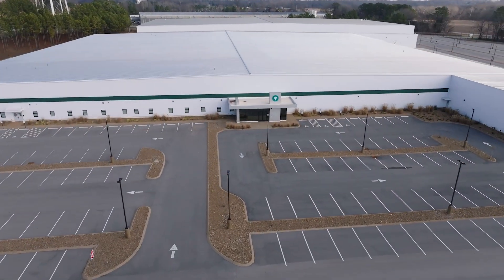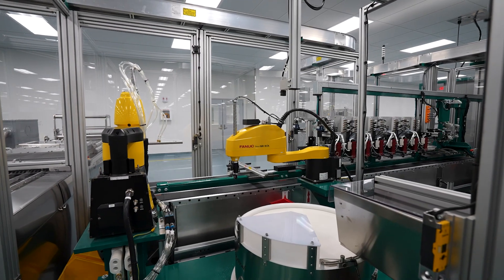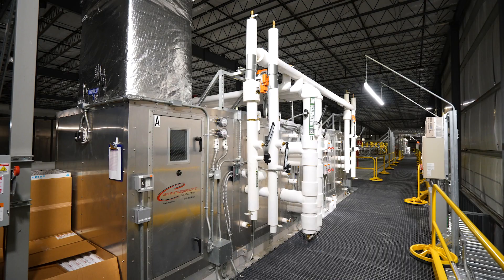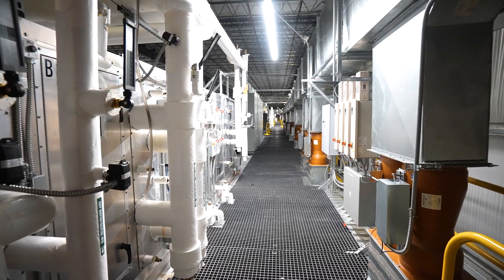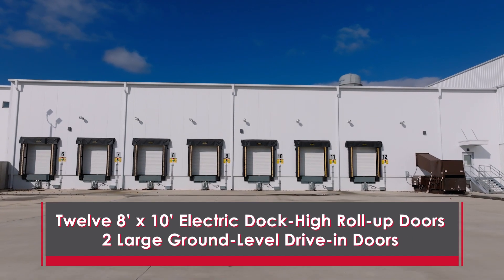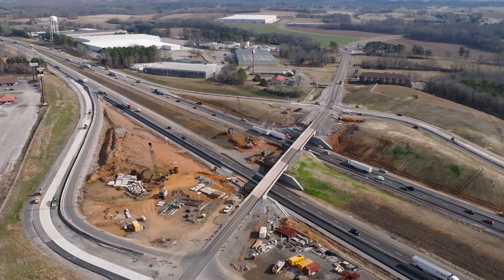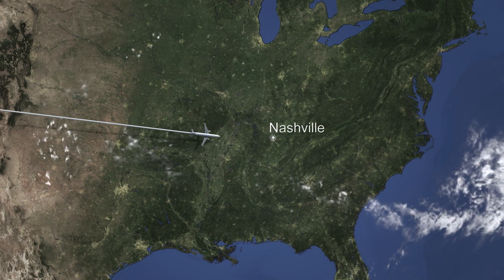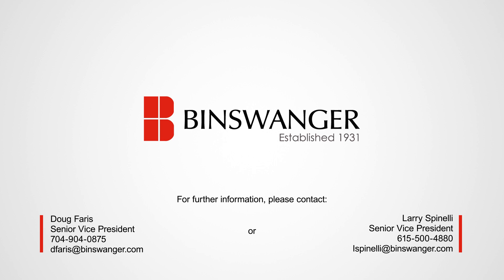Sensational 338,000 square-foot facility on 26.32 acres in Portland, TN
In 2021, a generic high bay warehouse was completely renovated and equipped for Covid testing supplies. Production began in March 2022 and ceased in June 2023, leaving a “like new” opportunity for acquisition.